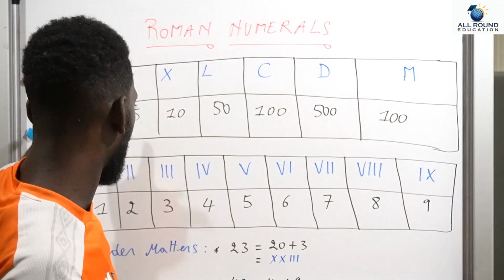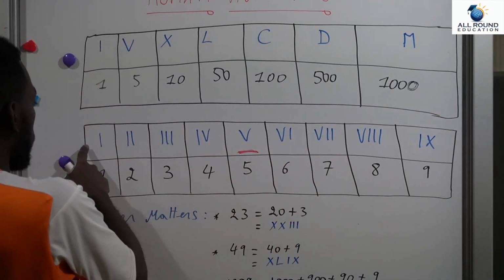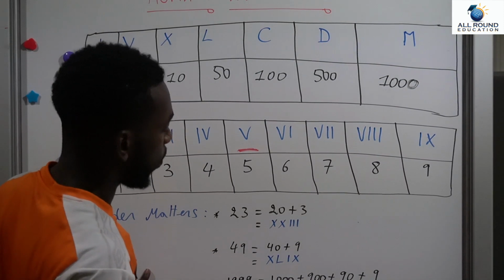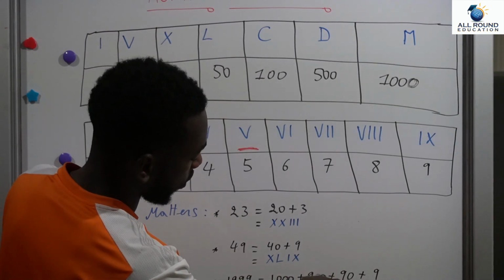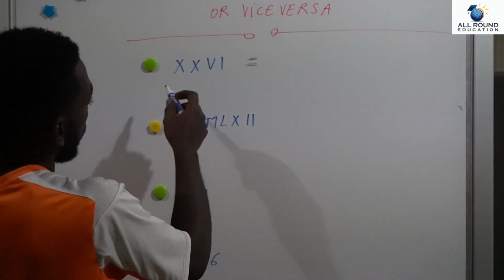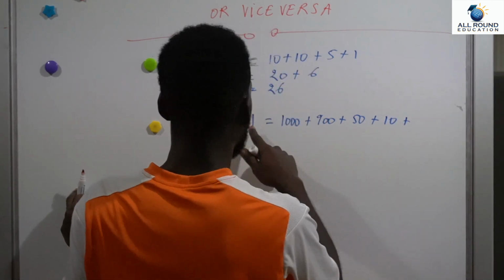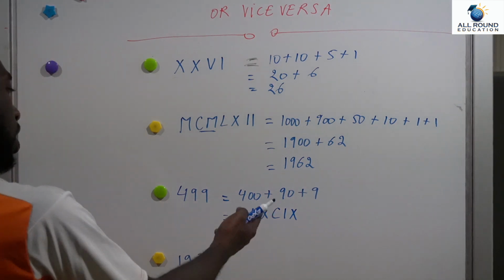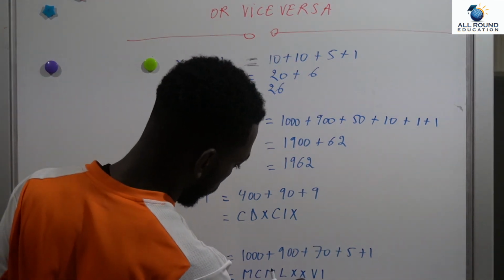Roman numerals vs Hindu-Arabic numerals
This video is about Roman numerals vs Hindu-Arabic numerals. We are currently using Hindu-Arabic numerals, but there are other numerals that were used before. Roman numerals are just one of them.